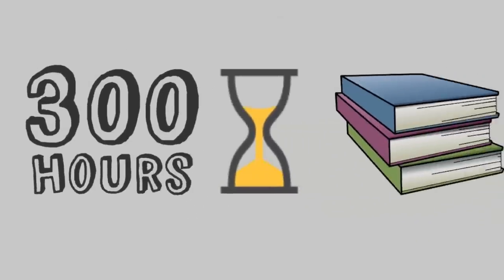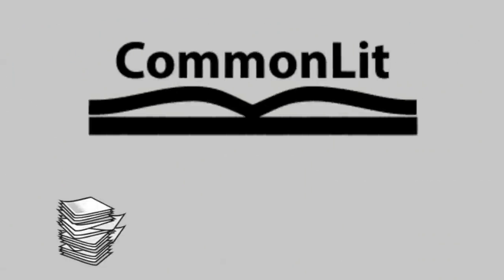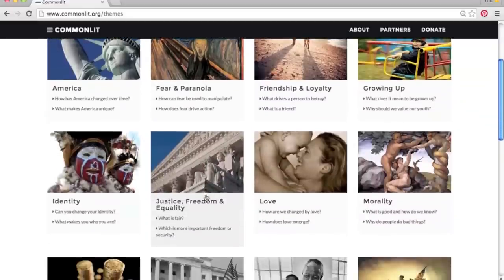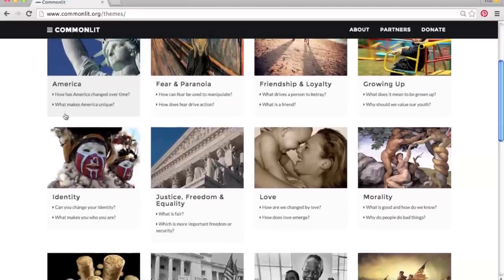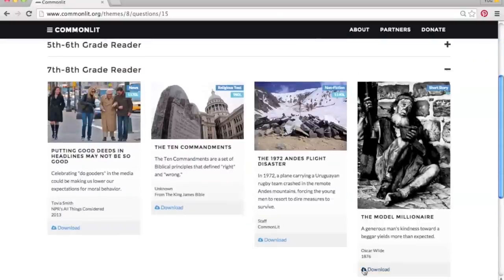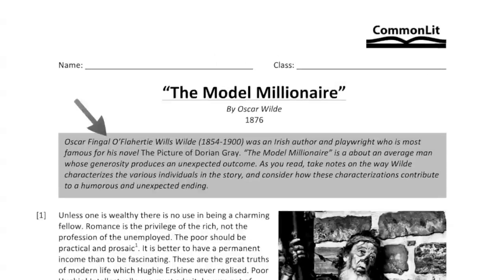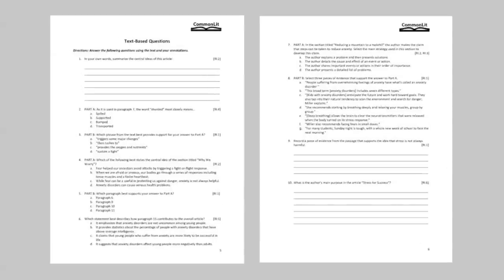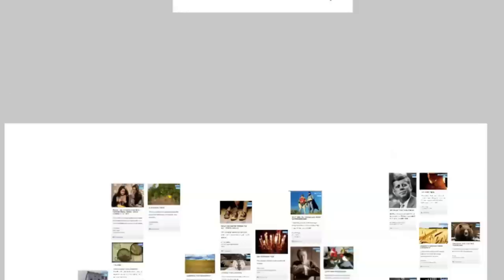About CommonLit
CommonLit: Free Texts for Literacy Teachers